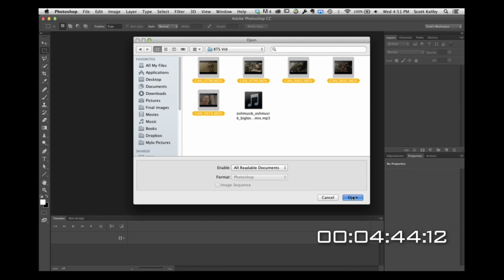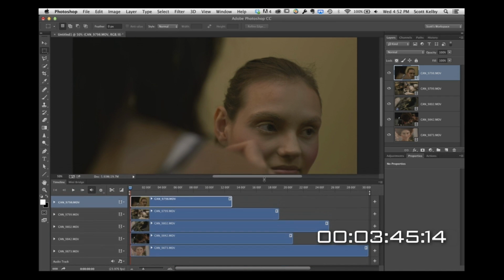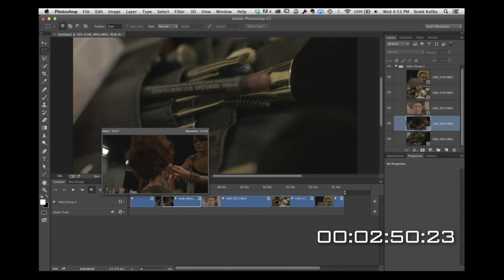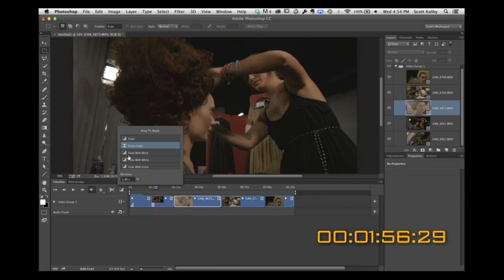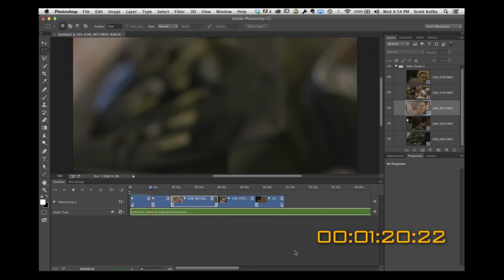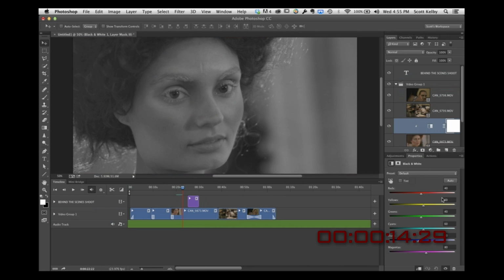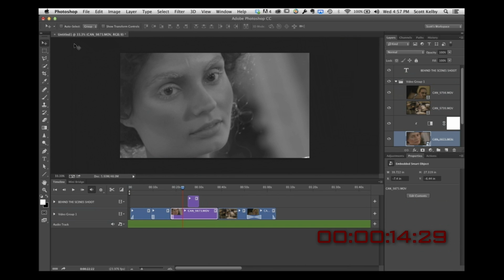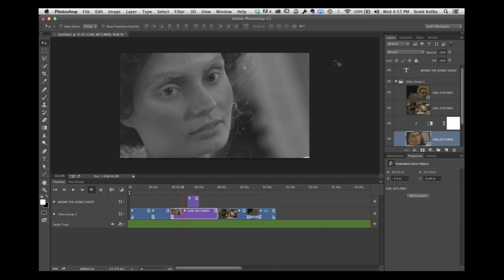7 Steps for Photographers on Editing Video in Adobe Photoshop CC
Scott Kelby demo's a five minute tutorial (this is an excerpt from an epidote of The Grid with RC Concepcion) showing you 7 Steps for editing video in Adobe Photoshop CC. This will absolutely stun you that you can do all of this in Photoshop!